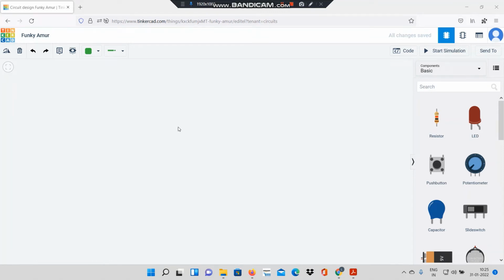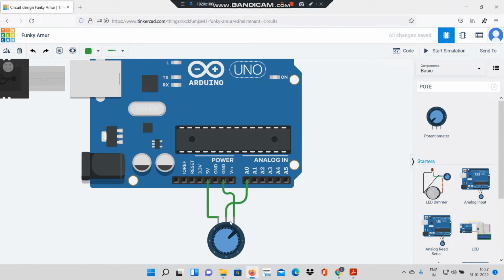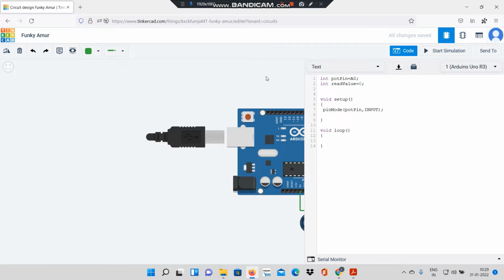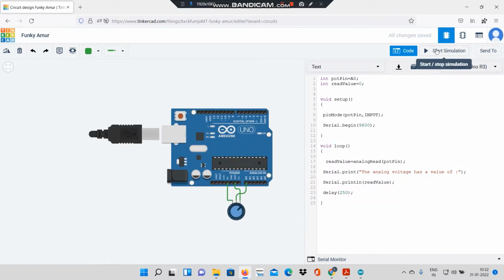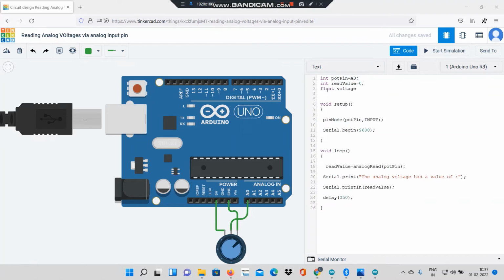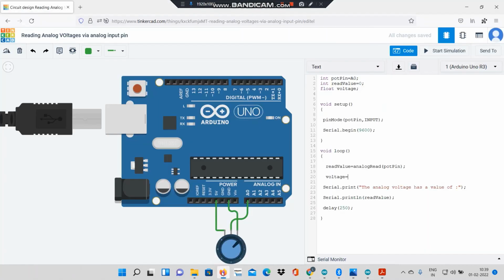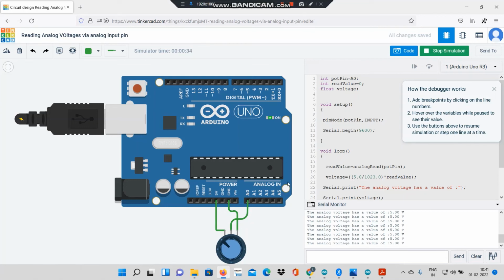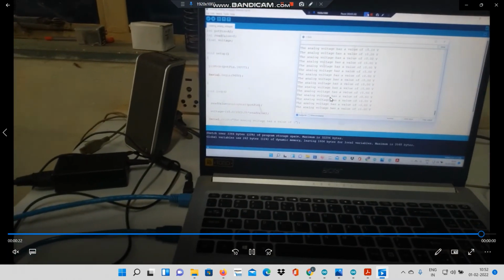Reading analog voltage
In this video you will learn how to read and display an analog voltage on the arduino.